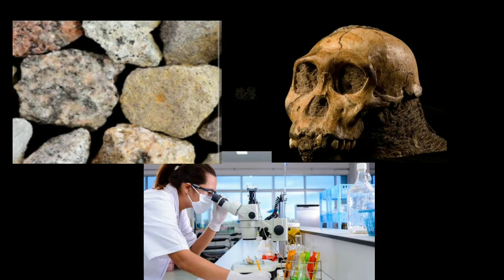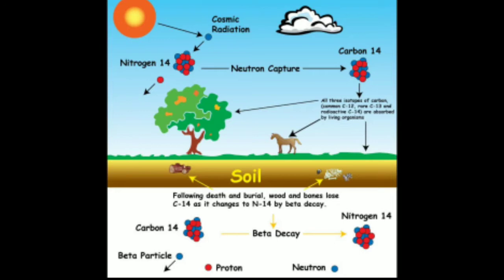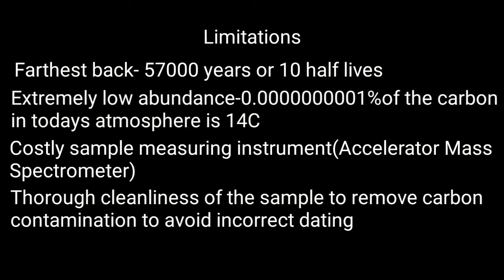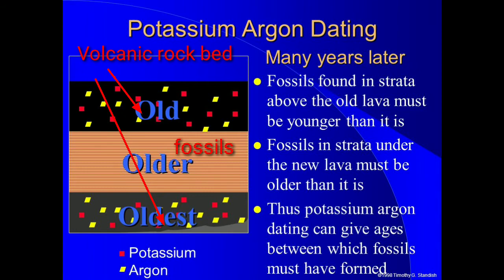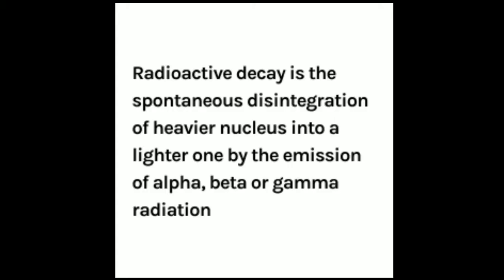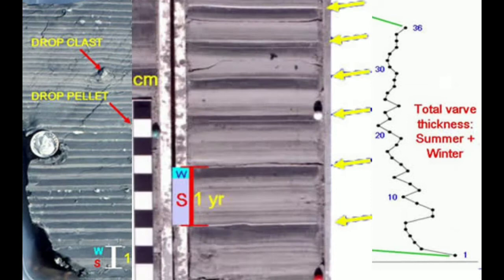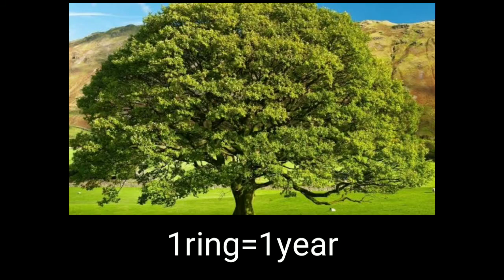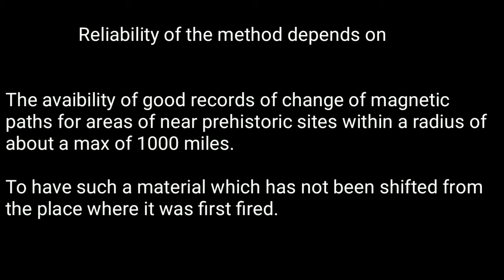Absolute Dating Methods | UPSC Anthropology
Anthropology Option | UPSC and other competitive exams | Anthropology Insights
In this video I have discussed the absolute dating methods which include  Carbon dating,Potassium-Argon dating,Uranium-Lead dating,Fission track dating,Dendrochronology,Thermoluminescence dating,Paleomagnetic dating,Varve analysis etc.

Anthropology optional
Dating methods
Dating Techniques
Carbon dating
Radiocarbon dating
Potassium-Argon dating
Uranium-Lead dating
Fission track dating
Thermoluminescence dating
Paleomagnetic dating
Varve analysis
Anthropology syllabus
Anthropology concepts
Anthro UPSC
Anthropology UPSC
Physical anthropology
Socio-Economic anthropology
Linguistic anthropology
Biological anthropology